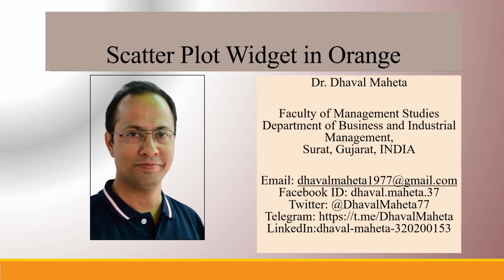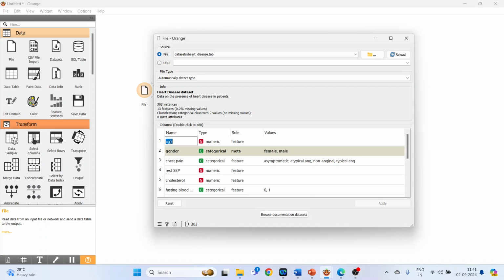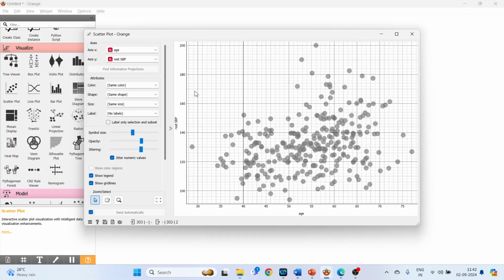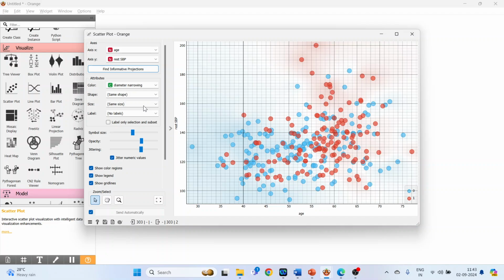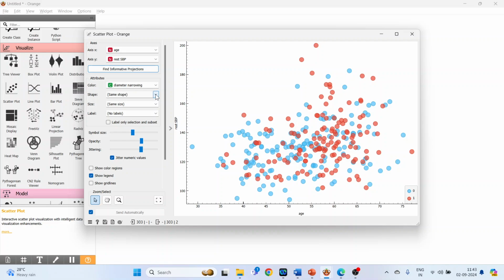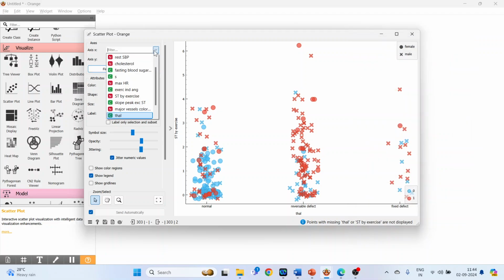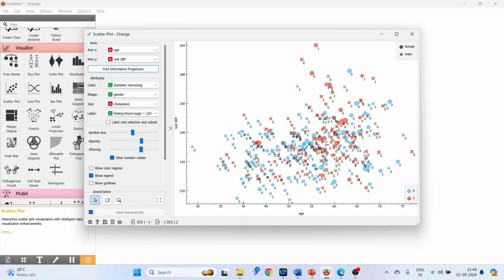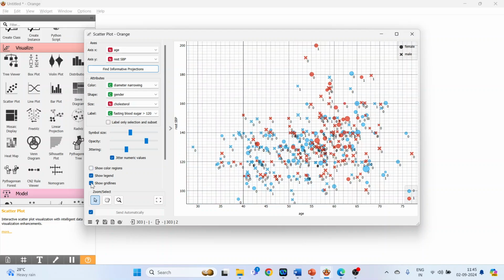36. Scatter Plot Widget in Orange || Dr. Dhaval Maheta